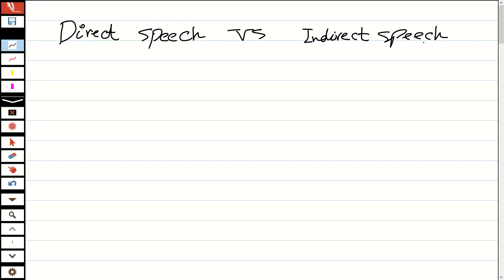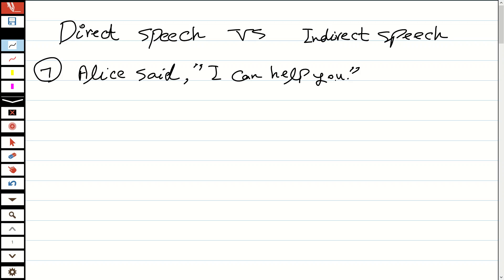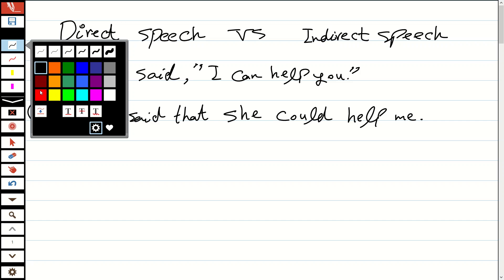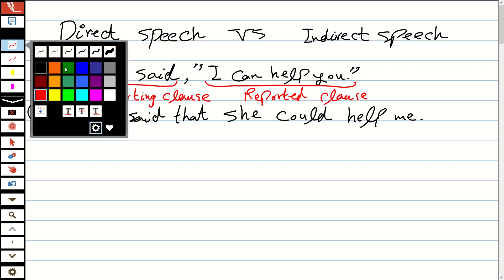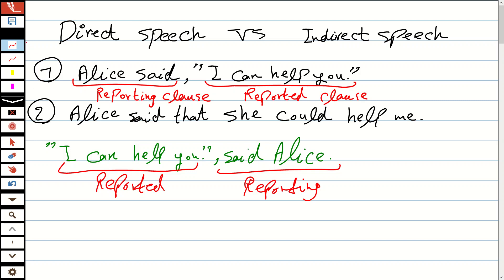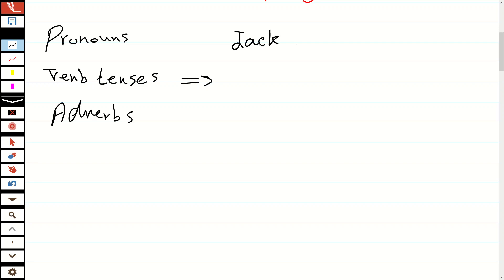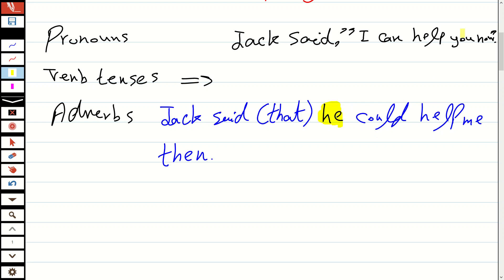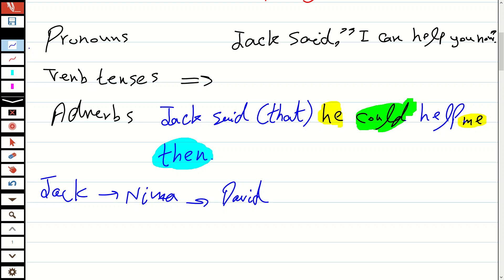Direct Speech VS Indirect Speech